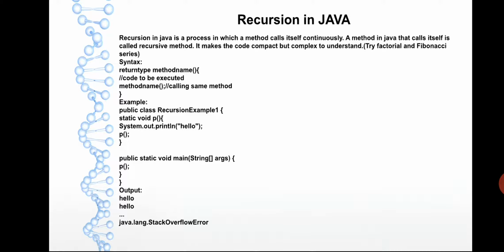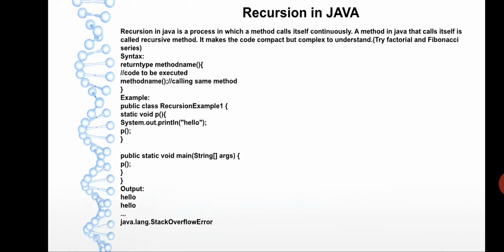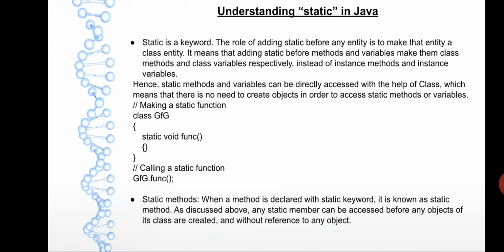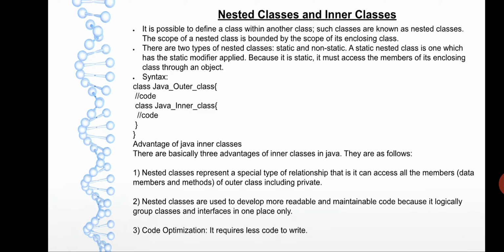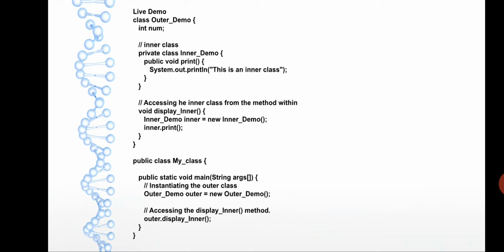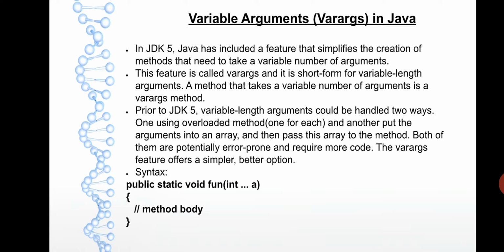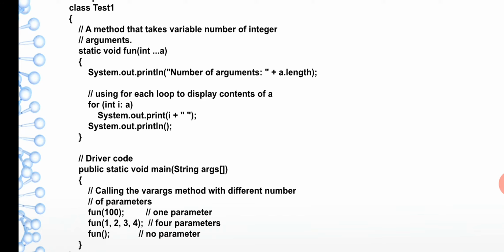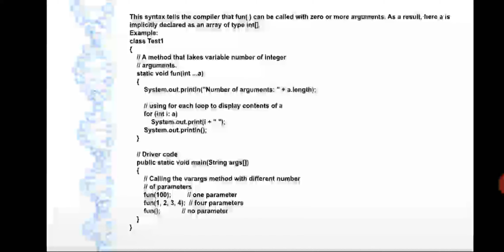Java(Part-20)for 3rd Year, Static,varargs,Recursion,Nested class by Mr.Shrinidhi(SVS,Bantwal)